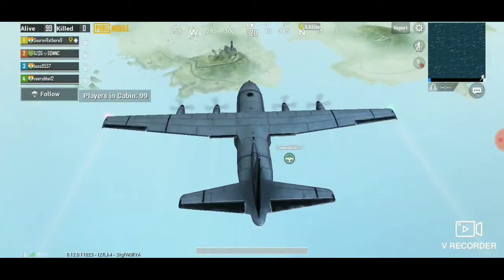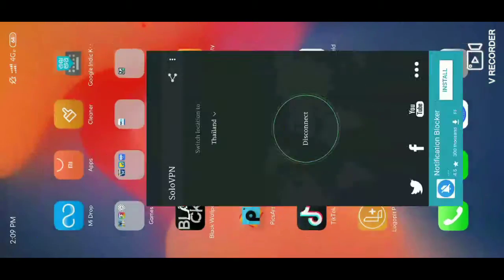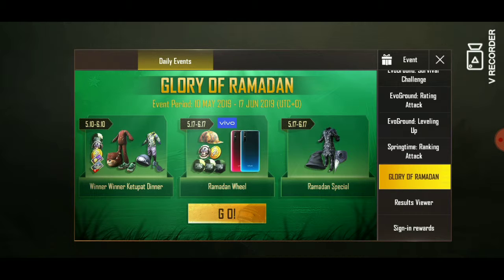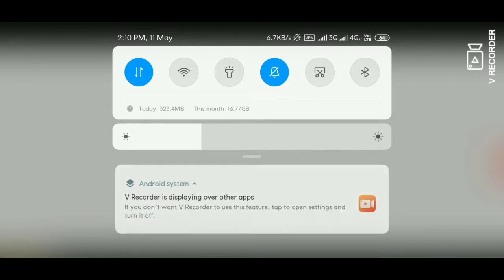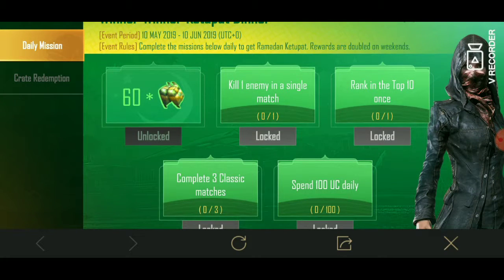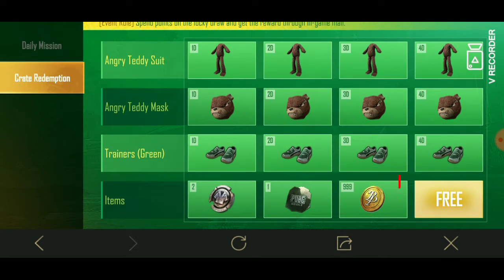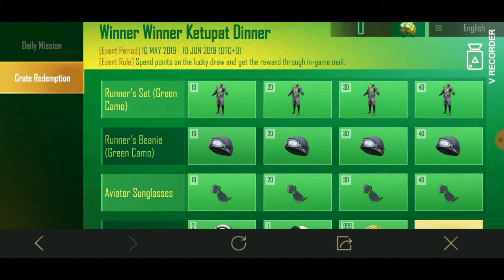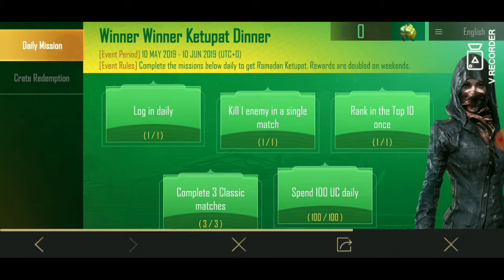ഇതാ കിടിലൻ Outfit അതും FREE ആയി NEW VPN TRICK ഇത് പൊളിക്കും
Support friends